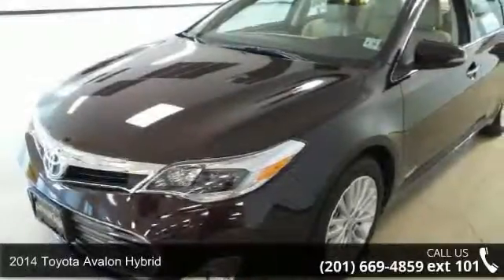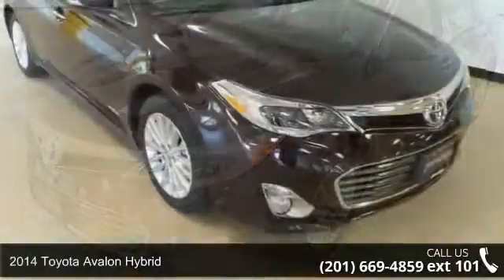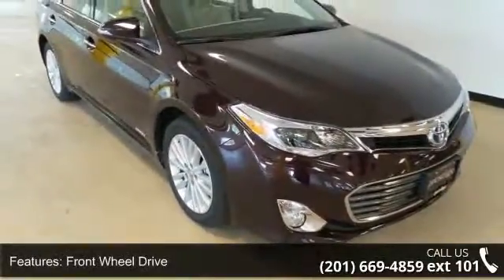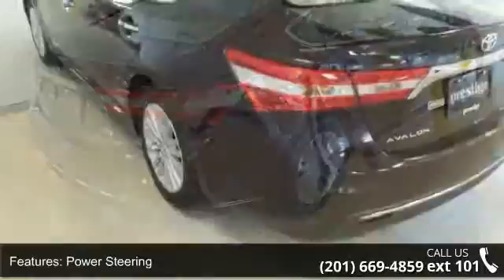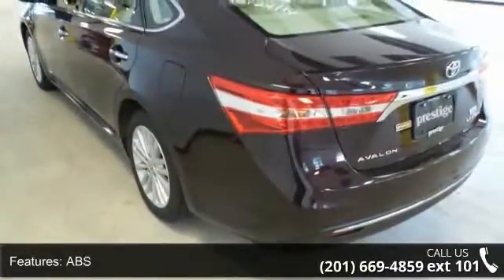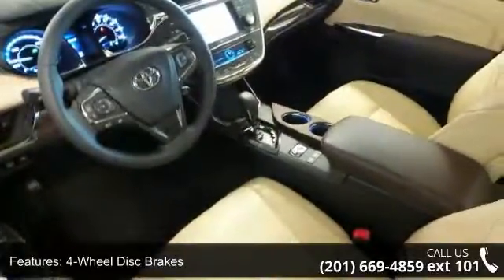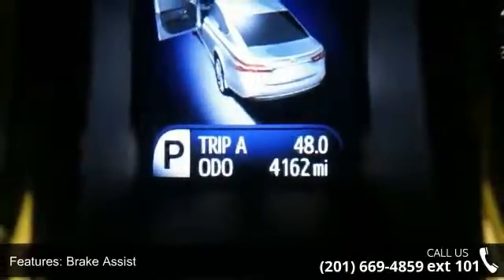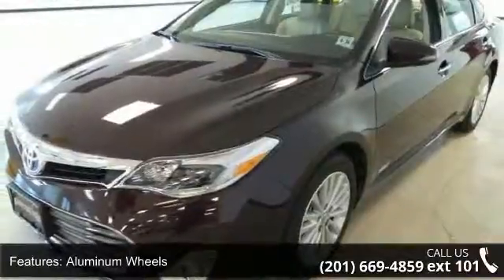2014 Toyota Avalon Hybrid - Prestige Pre-Owned Franklin ...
2014 Toyota Avalon Hybrid Condition: Used Doors: 4 Stock: EU027097 Cylinders: 4